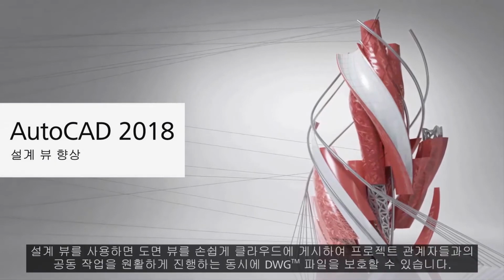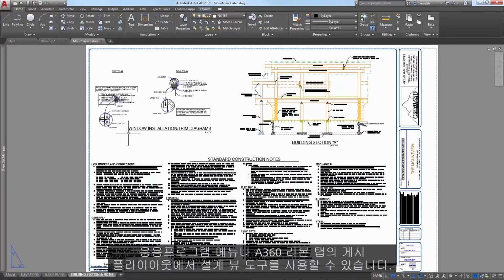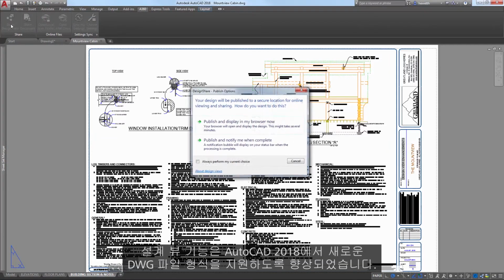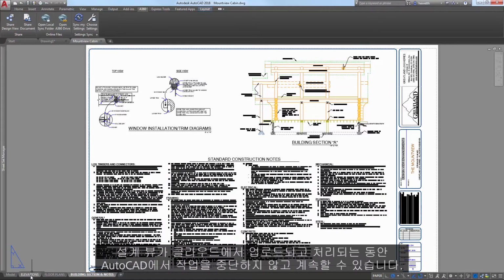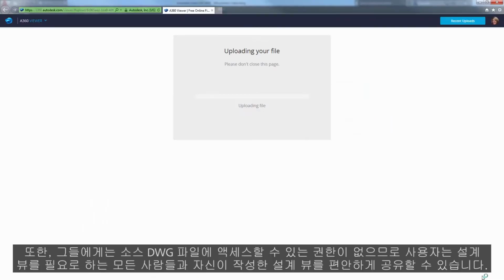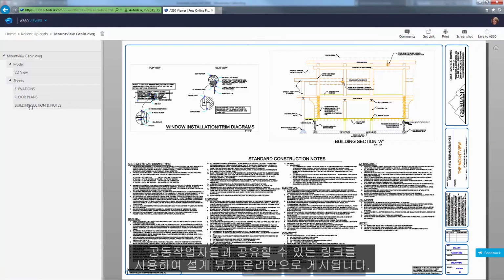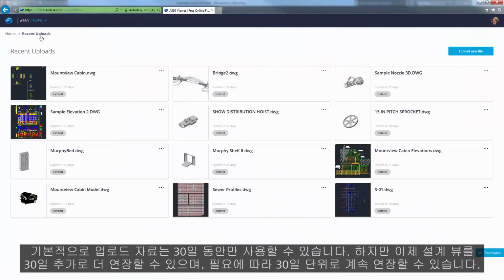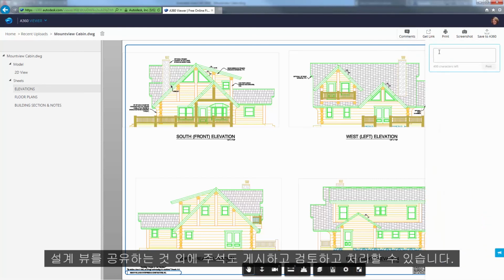AutoCAD 2018 주요 기능 (6) 설계 뷰 향상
설계 뷰를 사용하여 도면 뷰를 손쉽게 클라우드에 게시하고 프로젝트 관계자들과 공동 작업을 원활하게 진행할 수 있습니다. 뿐만 아니라 DWG 파일 또한 보호할 수 있습니다.

오토데스크에 대한 최신 제품 정보와 다양한 소식을 확인해 보세요.